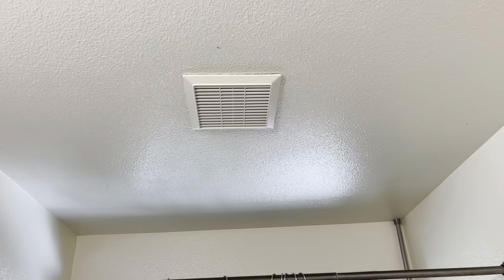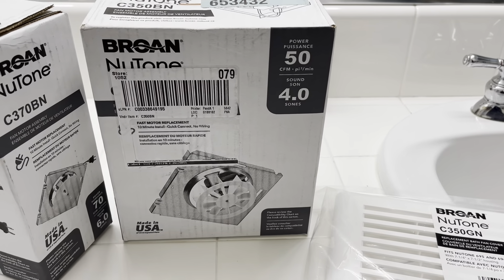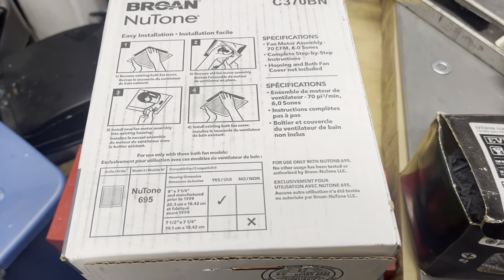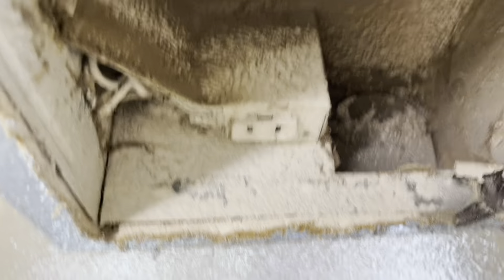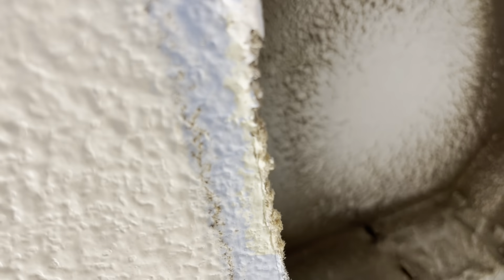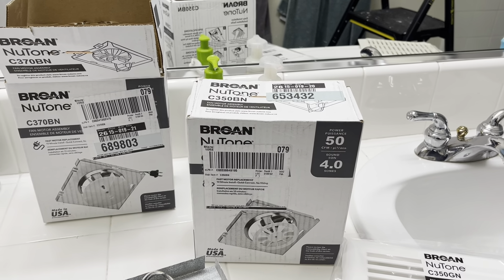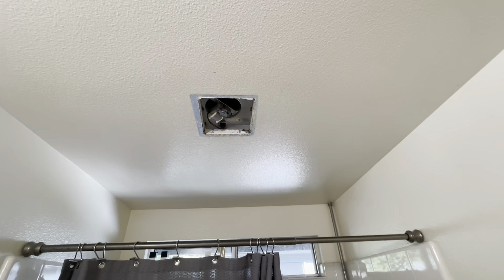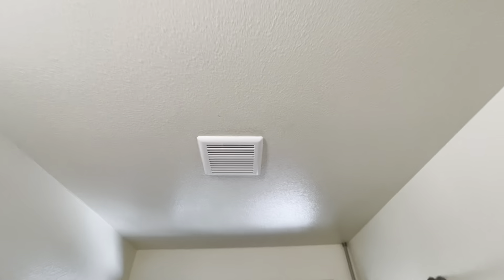BATH FAN NOT WORKING, EASY CHEAP FIX! BROAN NUTONE 695 997 696 N 696N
Fan Kit 8" x 7 1/4 50CFM (shown in video)
Fan Kit 9.5" x 9.5"
Fan Cover
Fan Cover with light

696 replacement description:
REPLACEMENT HOUSING:  Fits NuTone 696N without "R0" number, 696N-R01, and 696N-R02, with housing size 8 inch. x 7-1/4 inch only - or units manufactured prior to the year 1999 (not compatible with housing size 7-1/2 inch x 7-1/4 inch)
DURABLE: Housing is constructed of durable PVC for lasting use
CONVENIENT: No drywall or duct work changes required with this replacement housing!
POWERFUL: Motor/wheel housing operates at 50 CFM and 4. 0 Sones, using 115V and 1. 5-Amps of power for a quiet and strong operation
EASY SETUP: This housing is easy to install and/or replace the existing product for your convenience
Replacing the motor on your Broan-NuTone bath fan has never been easier! Broan-NuTone's replacement motor housing allows you to change the motor without making changes to your drywall or duct work. The replacement housing features a durable, steel construction to provide long-lasting use. This 50 CFM motor/wheel housing replacement fits the NuTone 696N A (only) with housing size 8" x 7. 25" (not compatible with 7. 5" x 7. 25"). It operates at 4. 0 Sones and uses 115-Volts and 1. 5-Amps of power to ensure a quiet but strong operation. This housing is easy to install as new or replace an existing unit. Upgrade your home with Broan-NuTone's Replacement Motor Housing!

This bathroom fan motor assembly kit includes a bracket, motor and blade. Fits NuTone models:763RLN, 763RL, 763RLNB, 763RLN-R01. Motor specifications: 120-Volt, 1.0A, 60HZ (JESP-61K13).